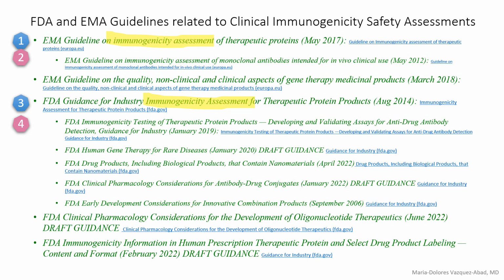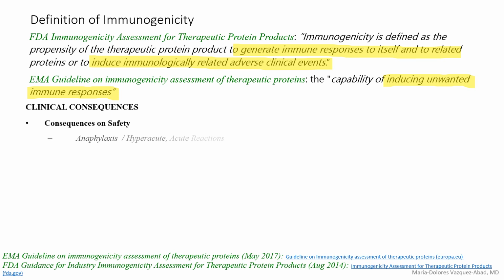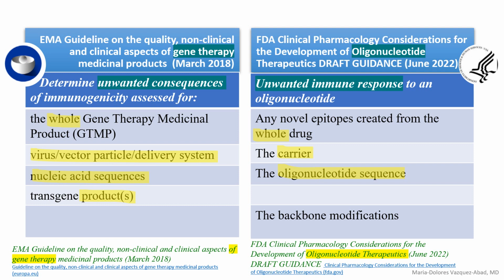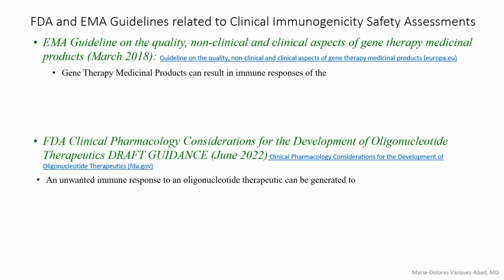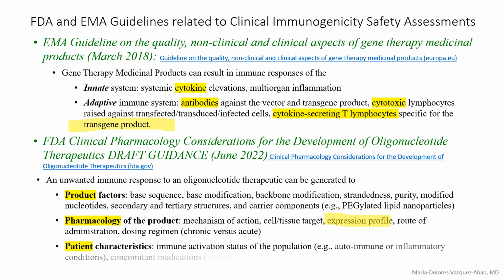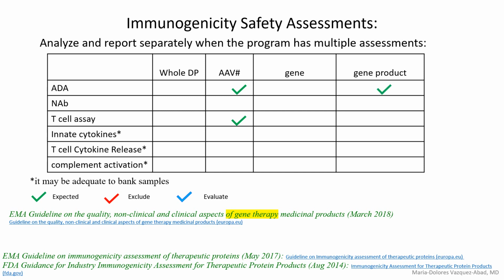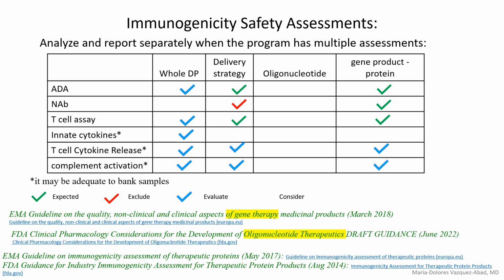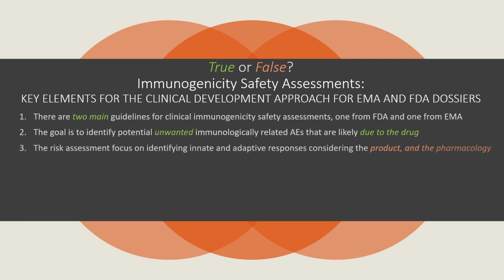FDA EMA clinical immunogenicity safety assessments first video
Educational video: Summary of FDA and EMA guidelines for immunogenicity assessments of biologics, from antibodies to complex biologics, including nanoparticles, gene therapy and antibody-drug conjugates.  How to interpret these guidelines and translate into the development strategy.